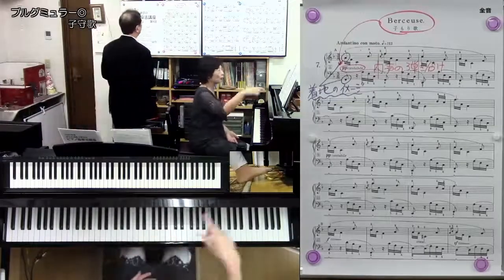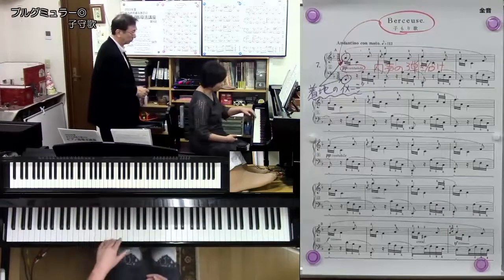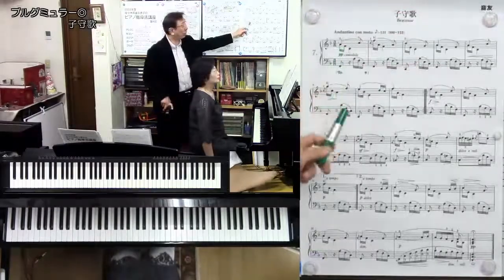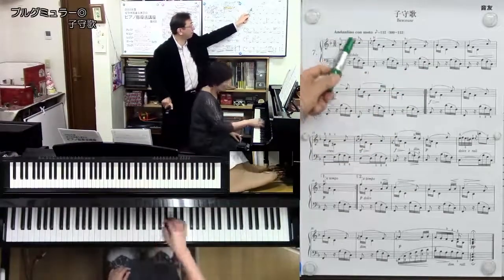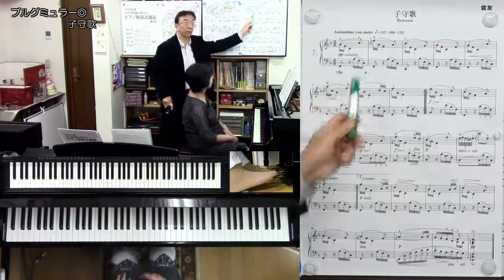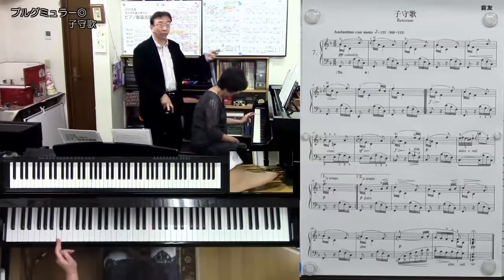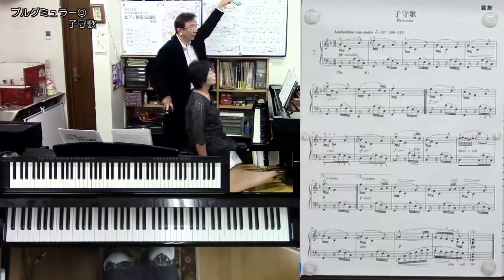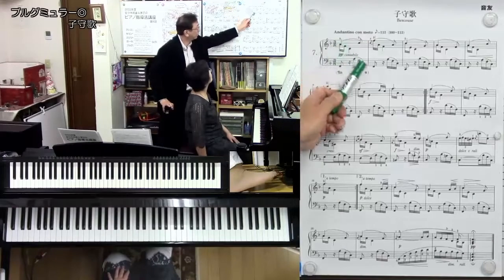【楽曲解説】ブルグミュラー◎子守歌【講座サンプル動画】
2022年度ピアノ指導法講座より単曲ごとの講座サンプル動画です。
この動画は、ケー・エス・ミュージックストアにて１曲ごとにダウンロードまたはDVDをご自宅に郵送にてお求めいただけます。

▼ケー・エス・ミュージックストアで1曲ごとに購入▼

▷聴音学習アプリ「ソルじぃ」
・AppStore

▷コードネーム学習ゲーム「コードゲーム」
・AppStore

▷オンラインストア（楽譜ダウンロード・指導者向け楽曲解説動画を販売中）